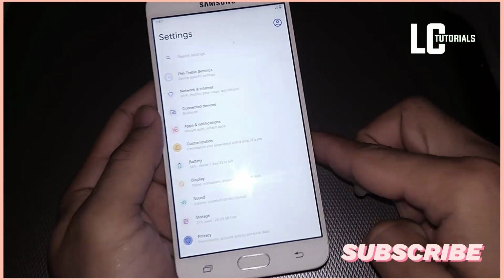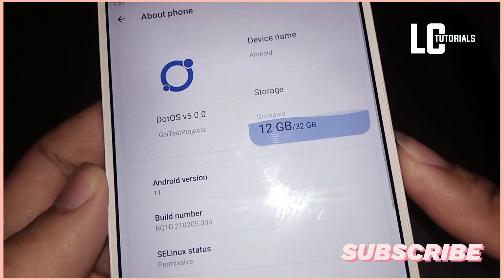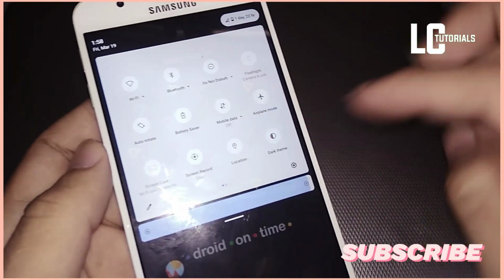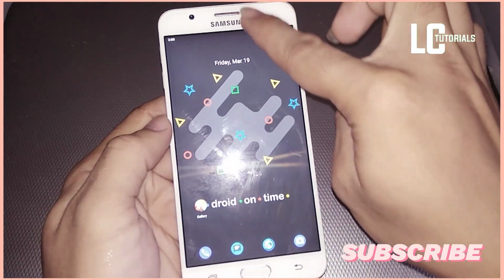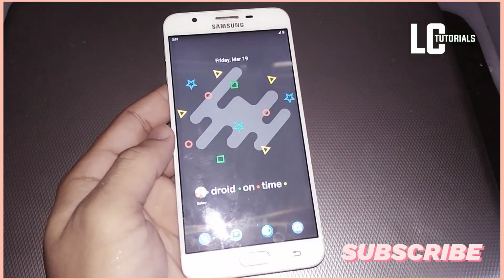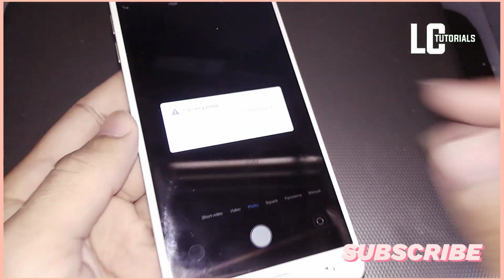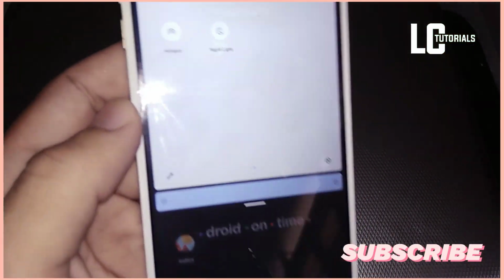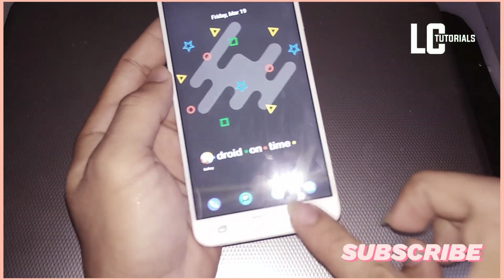DotOS-V5 android 11 for all ANDROID PHONES!!! | DOT OS BETA!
DOT OS (DROID ON TIME) FOR ALL ANDROID PHONES. BETA RELEASE

BUGS/NOT WORKING:
*OFFLINE CHARGING
*BRIGHTNESS
*WIFI HOTSPOT
*NO VOLTE SUPPORT
*CAMERA ERROR
*FLASHLIGHT DOESNT WORK
*LED NOTIFICATION DOESNT WORK
WANT TO BE NOTIFIED?
TO BE UPDATED WHENEVER I UPLOAD VIDEOS.